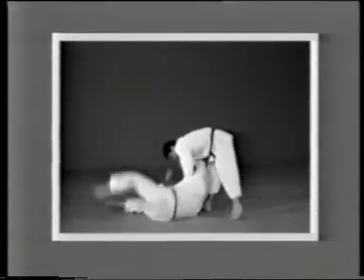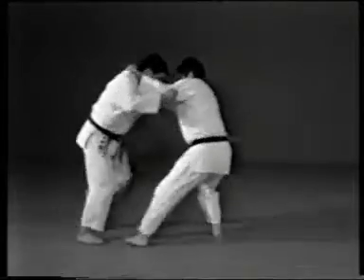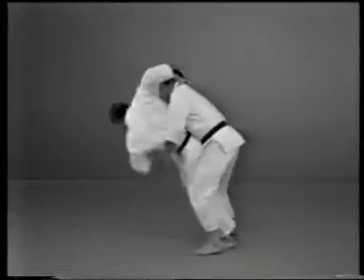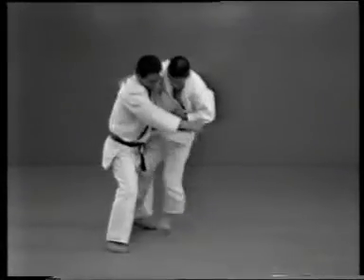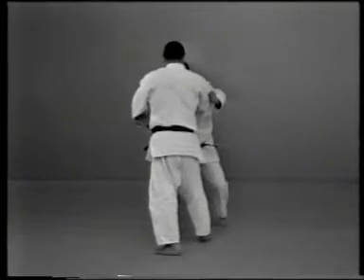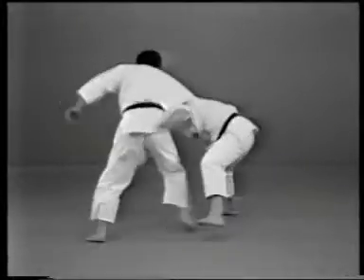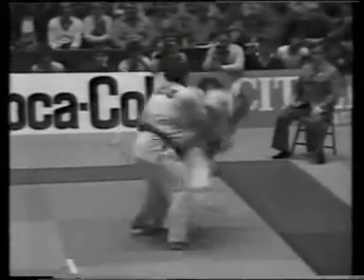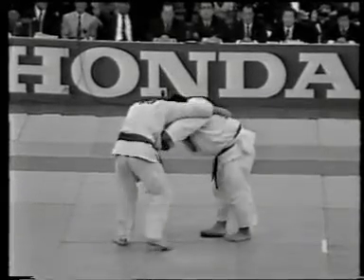Part2: Nagewaza (standup grappling) techniques in Judo